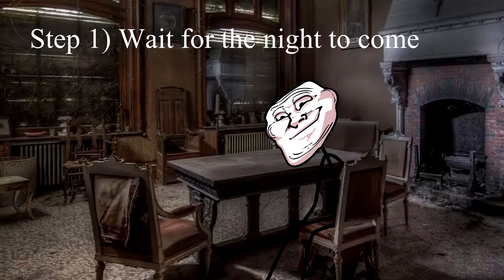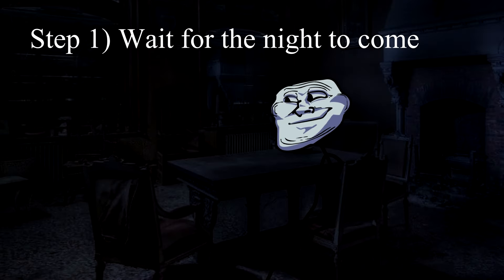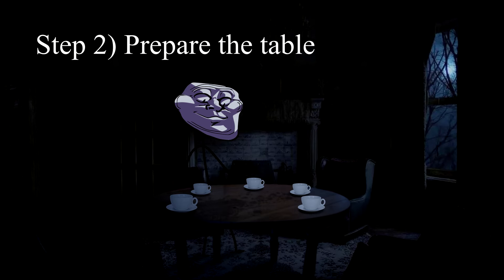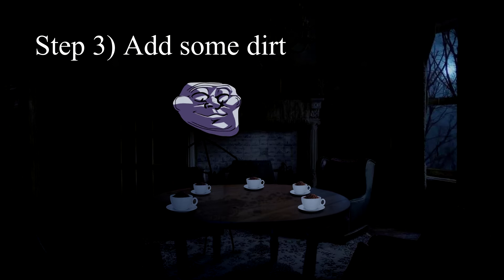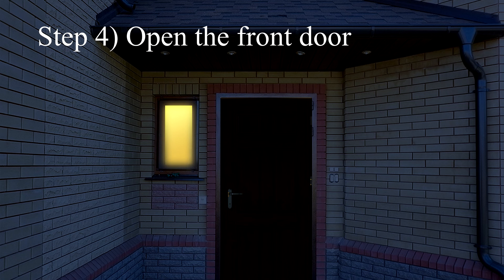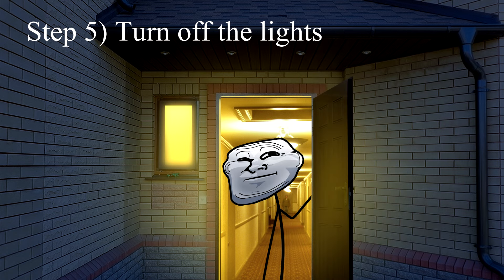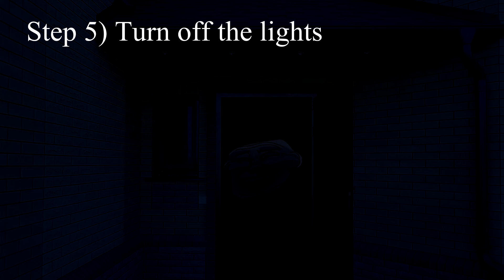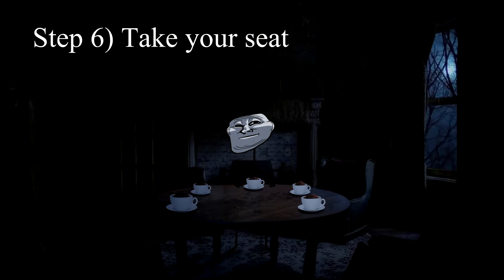TROLLGE: November 14th, 2022: "THE DINNER BELL" INCIDENT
Fear not, my dear friend - nobody needs to be lonely ever again.Today I'll show you how to obtain a great company in just a few simple steps. But remember: if you invite someone to your place, put your efforts into being a good host for guests.